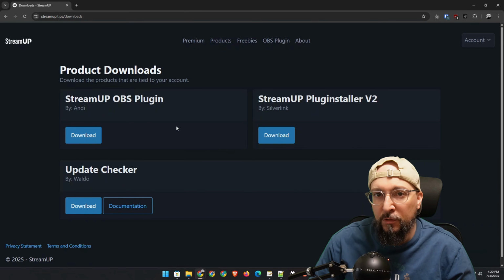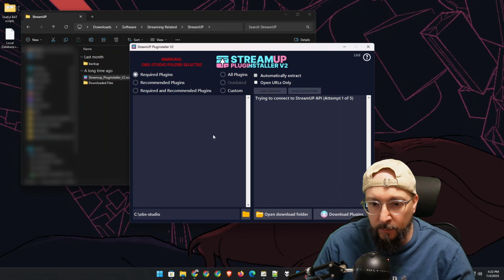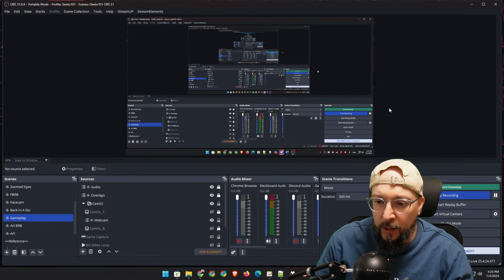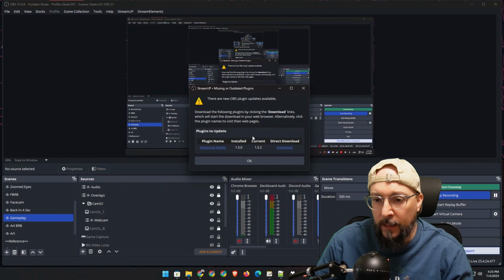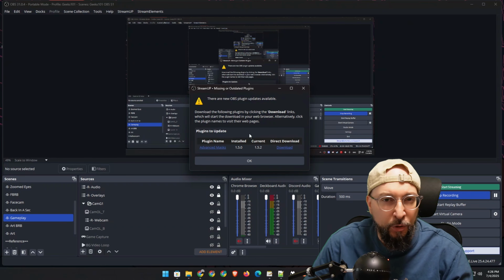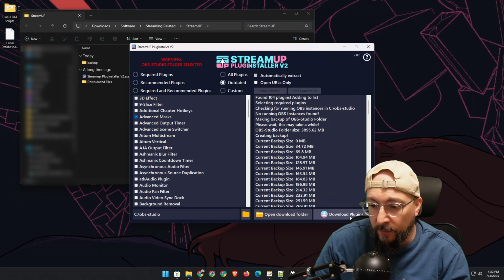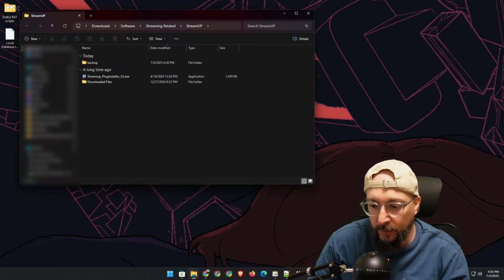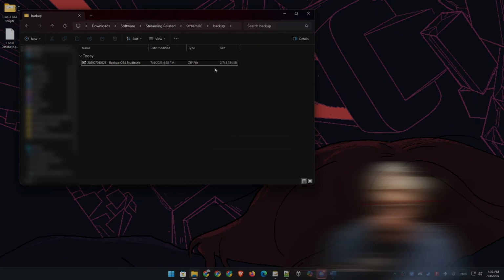Ultimate OBS Plugin Hack: StreamUp Plugin Installer Updates & Backups! 🔥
Hey guys, welcome back to GeekJ, where we make tech, tutorials, and gaming simpler and better! In this video, we’re answering Okar2k’s question from our last video: Can you set up Optiscaler for S.T.A.L.K.E.R. 2 with DLSS FG, Reflex, and Ultra+? The answer is YES! We’ll walk you through every step to reduce ghosting, boost performance, and unlock smooth gameplay.

🔧 What you’ll learn:
• How to update upscaler binaries with DLSS Swapper
• Installing DLSSG-to-FSR3, FakeNVAPI, and Optiscaler
• Setting up Ultra+ Mod Manager for easy modding
• Enabling DLSS FG, Reflex, and AntiLag2 for silky-smooth performance
💡 Pro Tip: Press Alt+Shift+L to check if AntiLag2 is active—look for the white indicator!

Links to all tools—DLSS Swapper, FakeNVAPI, Optiscaler, and Ultra+ Mod Manager—are below.

Whether you’re a beginner or an IT pro, I create simple to follow tech tutorials so we can all grow together. You might find some unboxings and tech reviews float around as well, splashes of gaming and probably me ranting about… something? :P

📷 Camera Used In This Video: Sony ZV-E10
🎙️ Microphone Used In This Video: Blue Snowball

You can call me GeekJ, Geek John or just John, and I hope I’ll be able to teach you how I do things, in a chill relaxed manner, and make your life easier 🤓

🖥️ Gaming/Streaming PC Setup:

CPU: AMD Ryzen 7 5800X3D
Motherboard: ASUS TUF GAMING X570-PLUS
RAM: Corsair Vengeance RGB RT DDR4-32GB 3600MT/s CL16
GPU: MSI RX 6800 XT GAMING Z TRIO
NVME SSD1: Samsung 980 Pro 500GB
NVME SSD2: Crucial P3 1TB
HDD: WD Blue 4TB